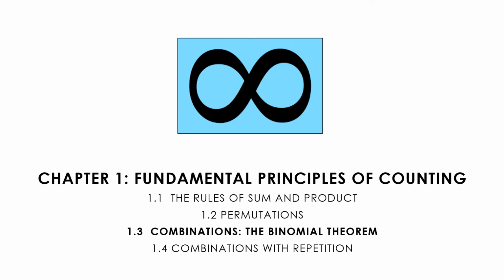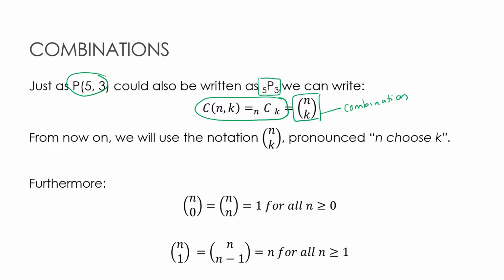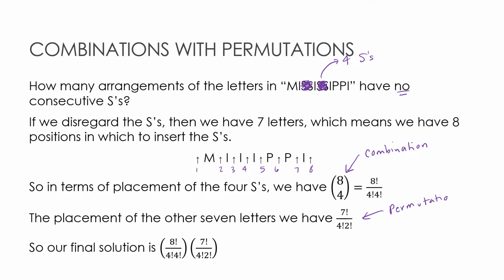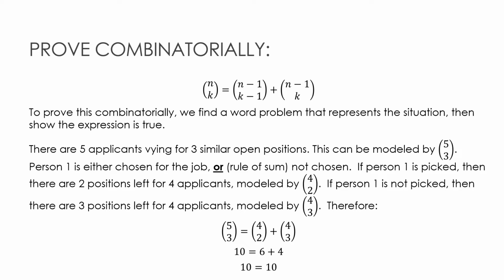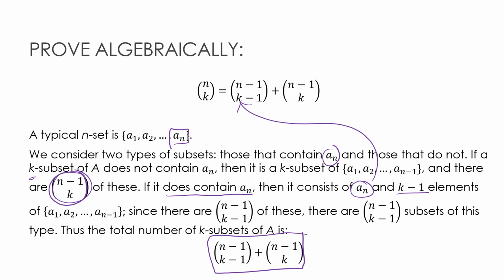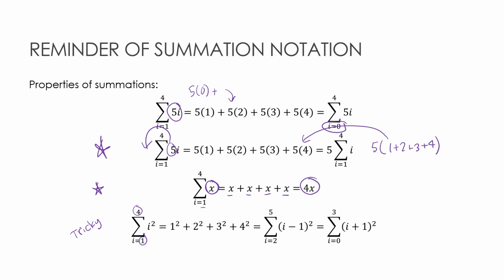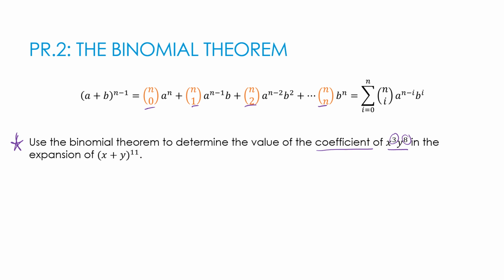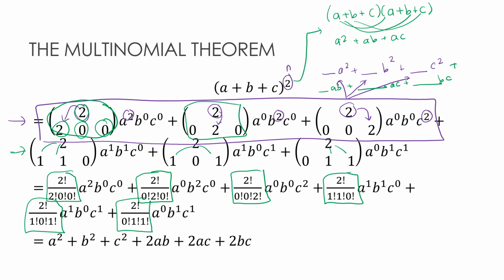Combinatorics 1.3 Combinations - The Binomial Theorem